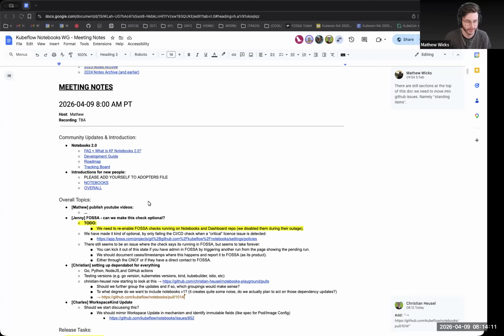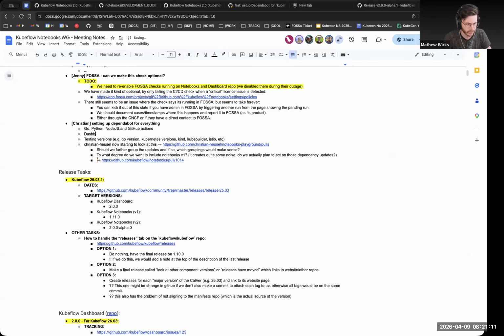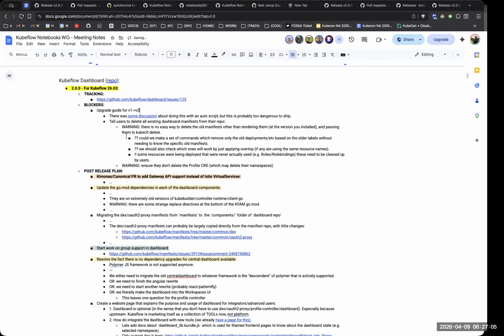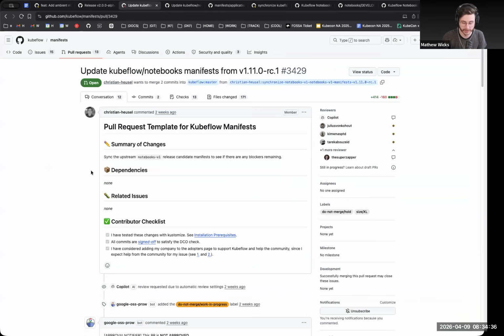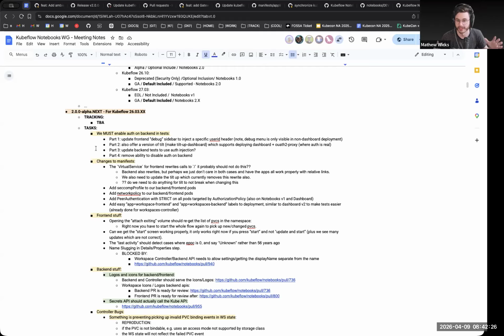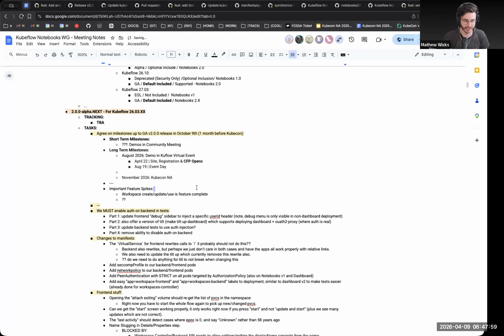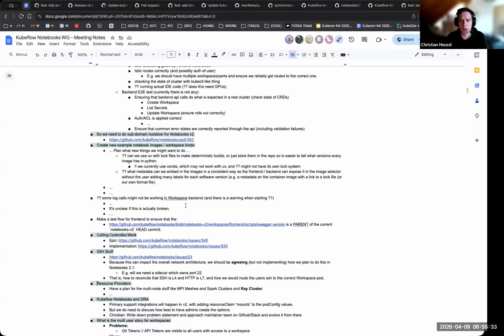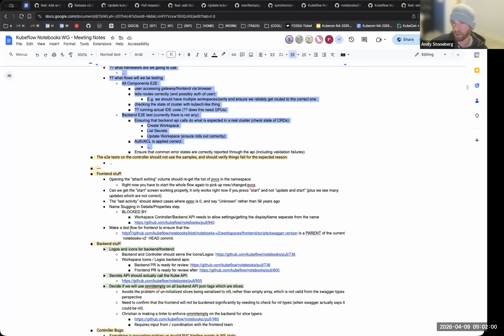Kubeflow Notebooks 2.0 + WG Meeting (US + EMEA) - 2026/04/09